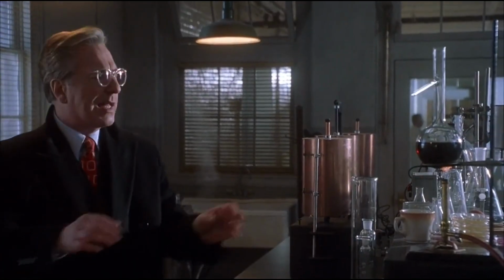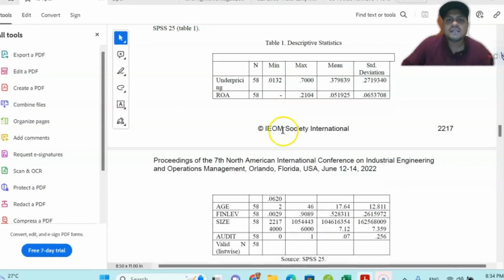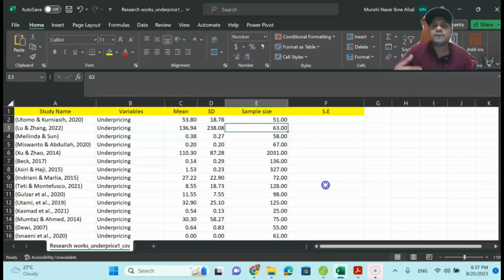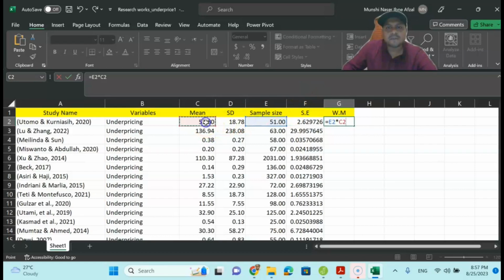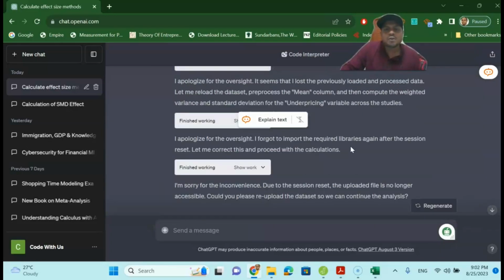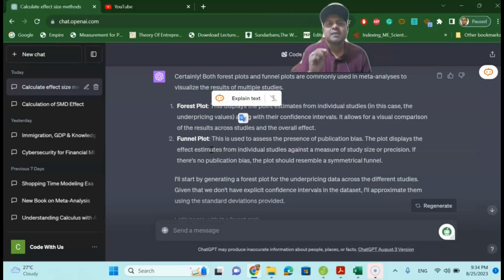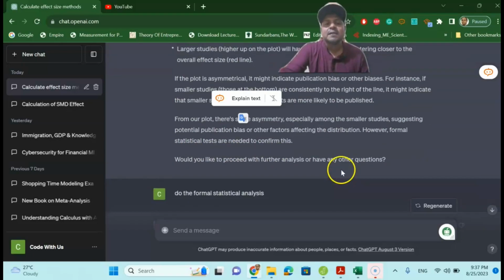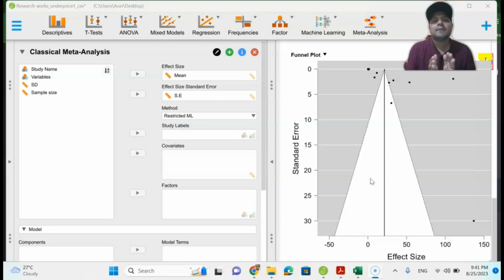Easiest & Simplest Way Do The Meta Analysis With Practical Example|| Meta Analysis With JASP & AI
In this video, I explain the simple method to analyze meta data with practical example. I used excel, rtutor.ai, chatgpt, JASP for meta analysis. This video is a practical guideline for simple meta analysis.